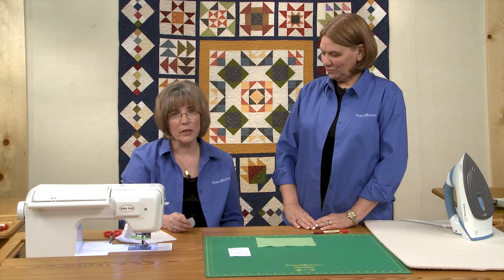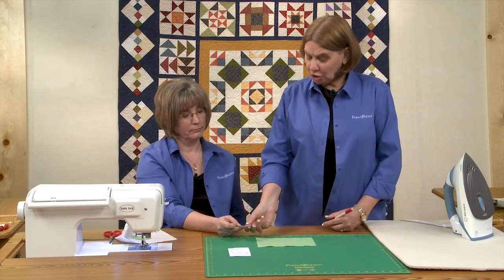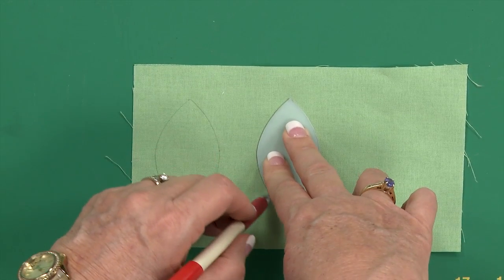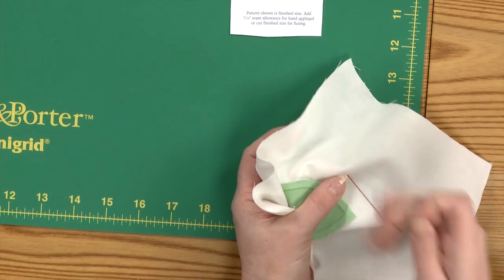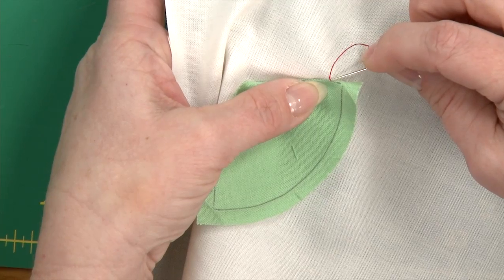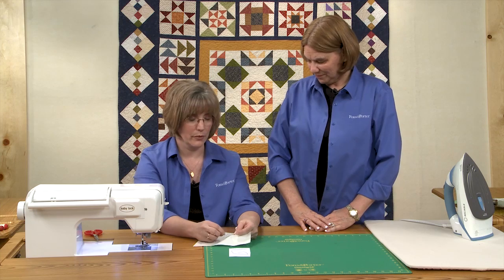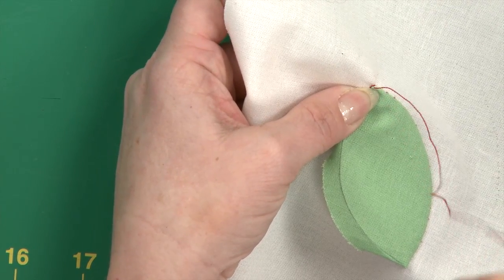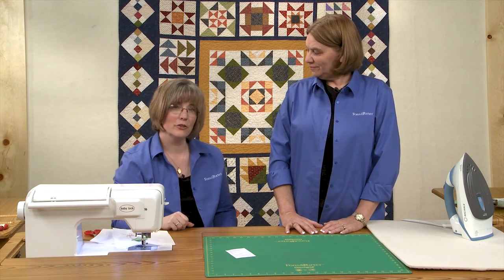Sew Easy: Needle-Turn Appliqué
The Fons & Porter staff show you how to do needle-turn applique. Colleen says using short, small stitches hide your seams without gathering them.